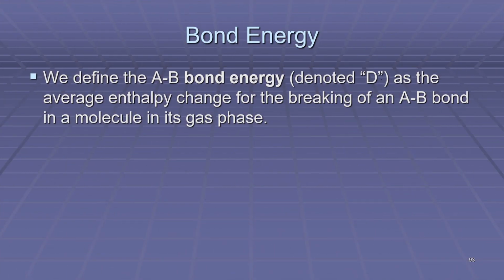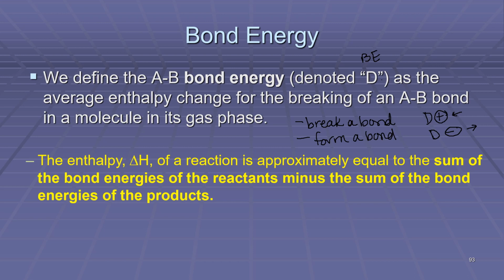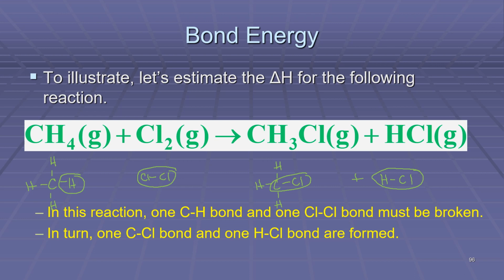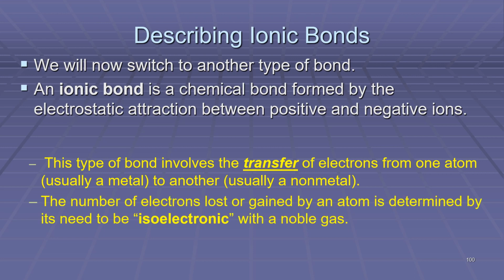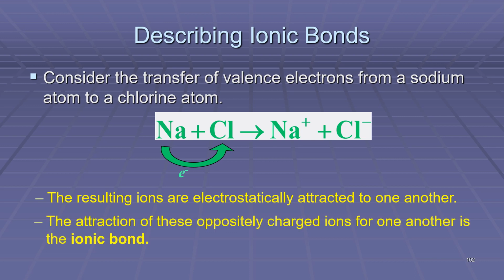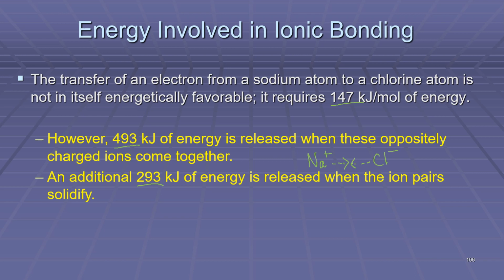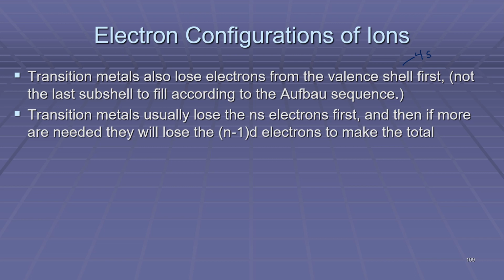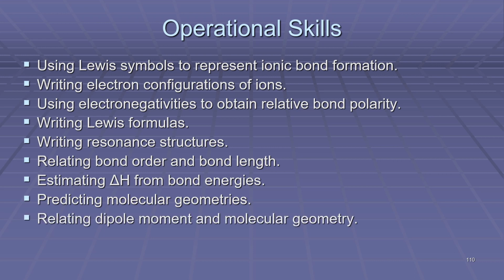Chapter 7 narrated 93 111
Video of Chapter 7 powerpoint slides 93-111